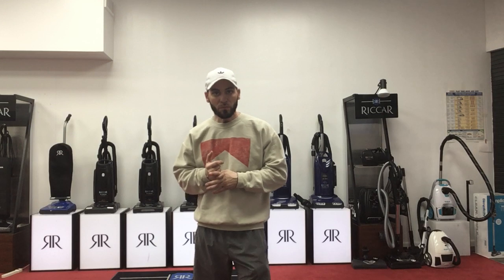Miele warranty repair store near Mclean, VA | Sameday vacuum repair | Free estimates@AceVacuums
At AceVacuums, we understand the importance of maintaining your Miele appliances in top condition. Whether you're experiencing issues with your Miele vacuum or coffee machine, our expert team is here to provide the best repair and warranty services near McLean, VA.
Common Issues with Miele Vacuums
Loss of Suction: A frequent issue often caused by full bags or clogged filters.
Powerhead Malfunctions: Issues such as the brush not spinning can be due to belt or motor problems.
Electrical Cord Damage: Repeated use can lead to wear and tear, affecting power supply.
Hose Issues: A damaged or punctured hose can significantly reduce suction power.
Motor Failure: Less common but serious, motor issues require professional attention.
Top 10 Miele Vacuum Models
Miele Complete C3 Marin
Miele Blizzard CX1 Electro
Miele Classic C1 Cat & Dog
Miele Complete C2 Hard Floor
Miele Triflex HX2 Cat & Dog
Miele Triflex HX1 Pro
Miele Compact C1 Pure Suction
Miele Classic C1 Homecare Electro
Miele Scout RX3 Home Vision
Miele Complete C3 Calima
Types of Miele Vacuums
Canister Vacuums: Versatile and powerful, ideal for a variety of surfaces.
Upright Vacuums: Best for deep cleaning carpets.
Stick Vacuums: Lightweight and perfect for quick, everyday cleanups.
Robot Vacuums: Automated solutions for effortless cleaning.
Our repair process is designed to be straightforward and stress-free:
Drop-Off: Bring in your Miele vacuum or appliance.
Free Estimate: We'll contact you with a free repair estimate or diagnostic.
Approval and Repair: With your go-ahead, we'll complete the repair.
Pick-Up: You'll be notified to collect your item, with a 30-day window for pickup.
 At Ace Vacuums, we're committed to providing an effortless and comprehensive warranty service for all Miele products purchased from Authorized Miele Dealers. Here's a closer look at how we manage the warranty process to ensure your satisfaction and peace of mind.
Initial Assessment: When you bring your Miele vacuum or appliance to our store for a warranty claim, our first step is to conduct a preliminary assessment to identify the issue and check for any signs of misuse, neglect, or unauthorized tampering, which are not covered under Miele's warranty policy.
Detailed Diagnostic: Our experienced technicians perform a thorough diagnostic to pinpoint the exact nature of the problem. This includes examining the failed part or issue closely and documenting our findings. Live Video Call with Miele: The cornerstone of our warranty process involves a live video call with Miele representatives. During this call, we present the product, customer information, proof of purchase, and our detailed diagnostic findings. Miele uses this information to verify the warranty coverage, ensuring that the failed part is indeed a manufacturer's defect and not a result of external factors excluded from the warranty.
Manufacturer's Approval: If Miele determines that the failed part is a manufacturer's defect, they approve the warranty claim. This approval means that the repair or replacement of the defective part will be covered under the product's warranty, at no cost to the customer.
Repair or Replacement: With Miele's approval, our skilled technicians proceed with the necessary repairs or replacement of the defective part. We use only genuine Miele parts to ensure your appliance operates as intended.
Final Testing: After the repair or replacement is complete, we conduct a series of tests to ensure that the appliance is functioning correctly and meets Miele's high standards of quality and performance.
Customer Notification: Once the warranty repair is successfully completed, we contact you to inform you that your Miele appliance is ready for pick-up (via SMS/WhatsApp/Email/Phone). We ensure that you're fully satisfied with the service and provide any additional advice or support you may need.
Proof of Purchase: Always keep your receipt or proof of purchase handy, as it's essential for processing warranty claims.
Authorized Dealer: Purchasing from an Authorized Miele Dealer like Ace Vacuums ensures that your warranty is valid and that you receive the highest level of service.
Maintenance: Regular maintenance and care of your Miele appliance can prevent many common issues and prolong the life of your product.